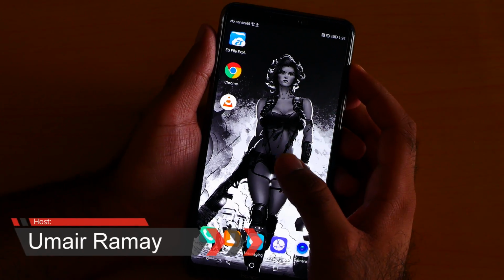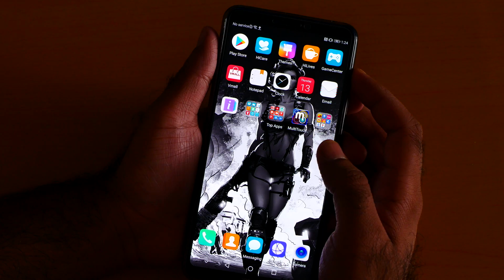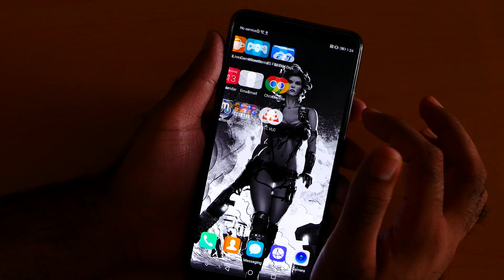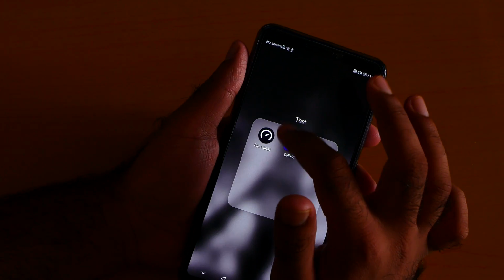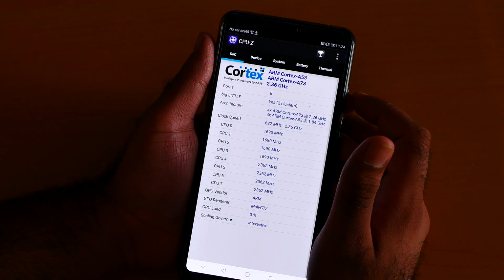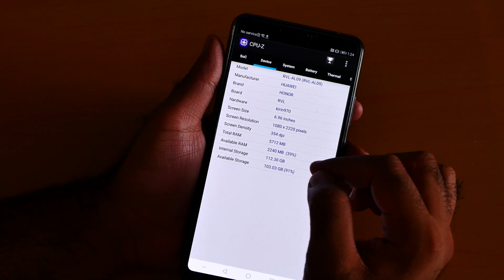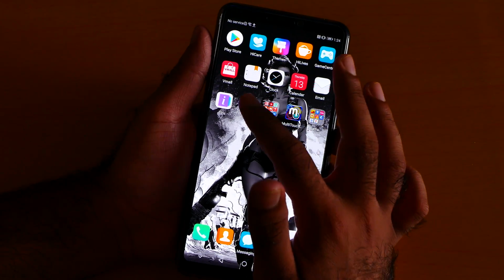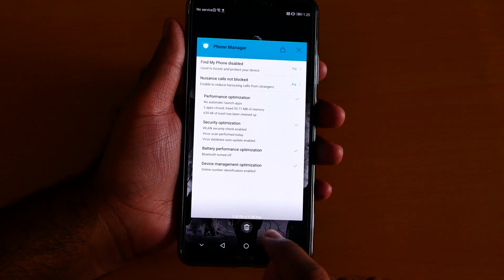💡Honor Note 10 Tips🔨: Memory/RAM! | EMUI 8 📱[4K]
Huawei Honor Note 10 RAM: How much RAM do the Note 10 come with and how to free up the memory on the Note 10.